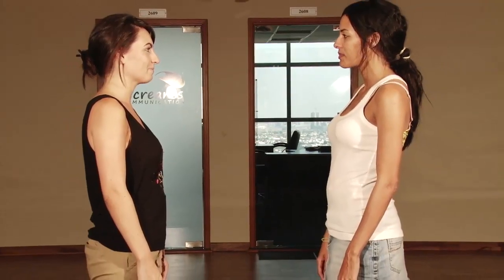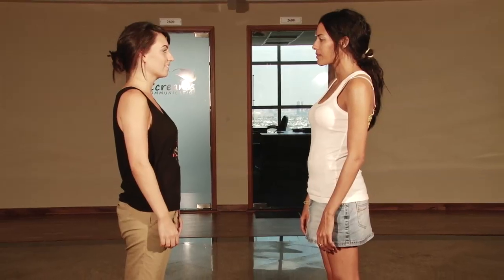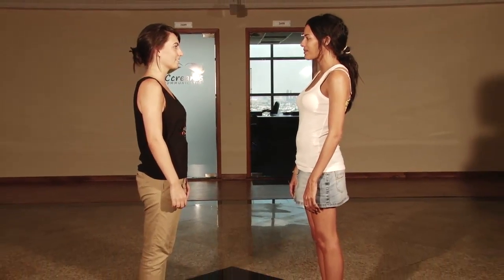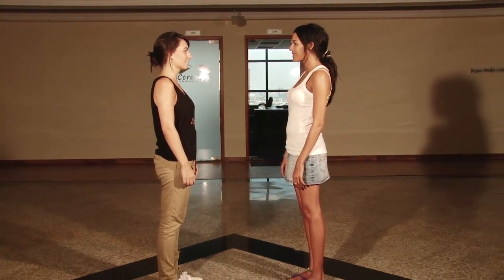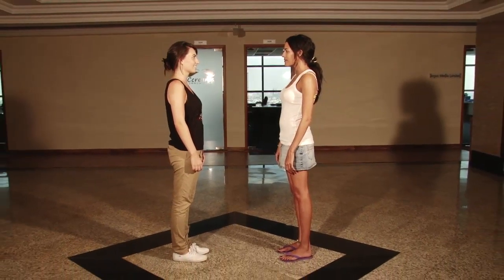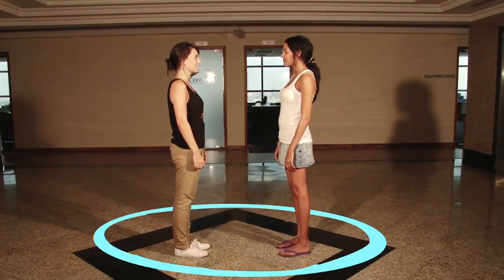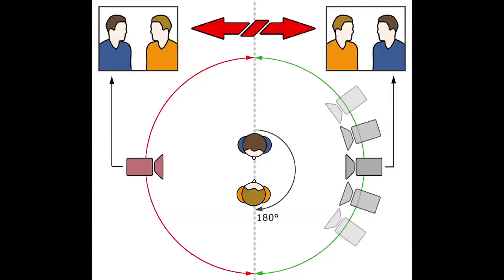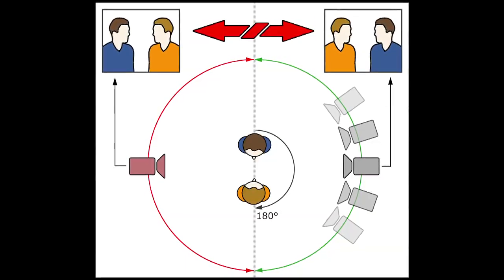HOW TO: Practice the 180 Degree Rule While Filming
There are a few rules that are crucial for video production - and the 180 degree rule is one of them! As they say in film - making, 'You've got to know the rules to break them!' Lizzie gives you a brief tutorial about the 180 degree rule and how it applies.